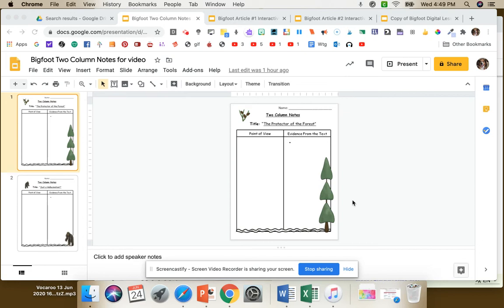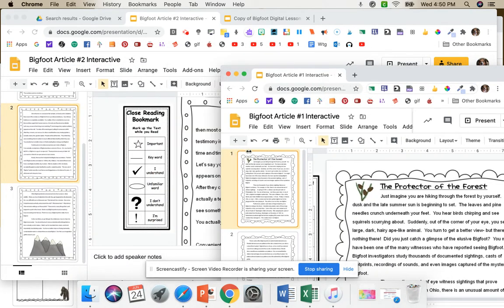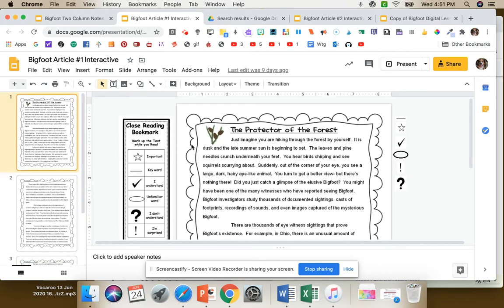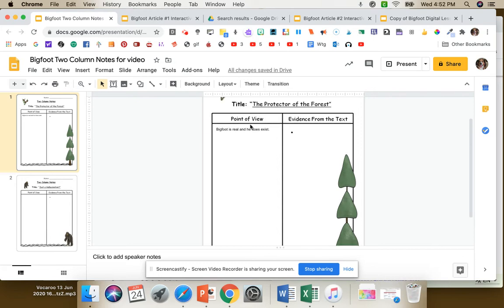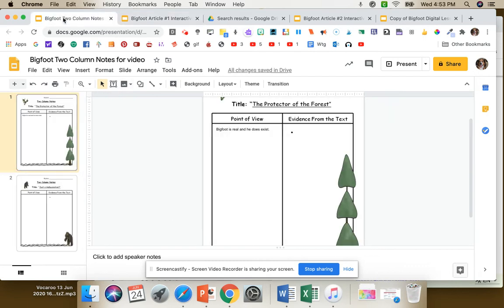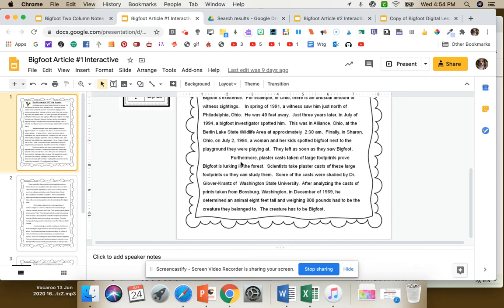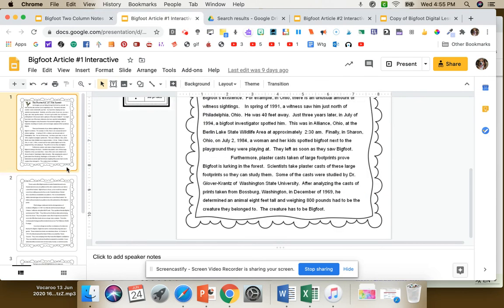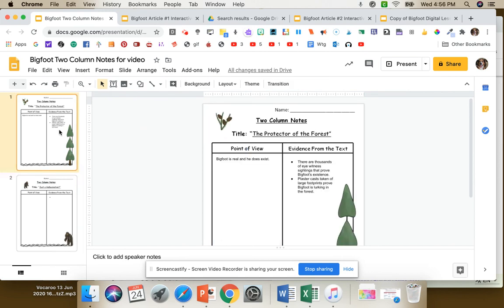Bigfoot Two Column Notes